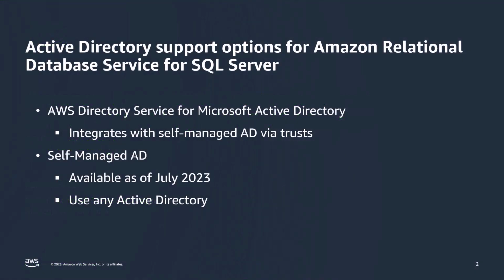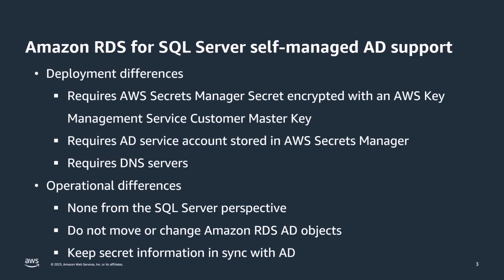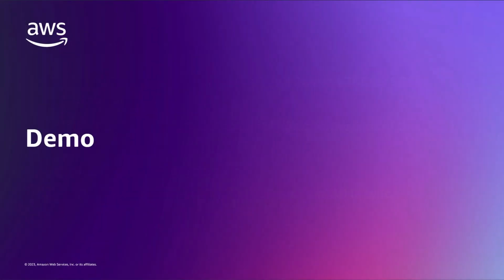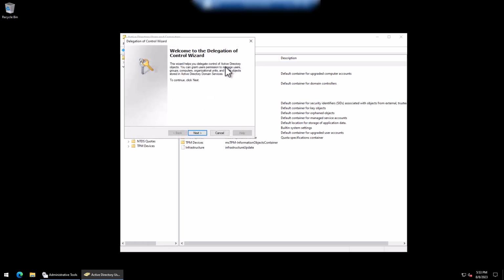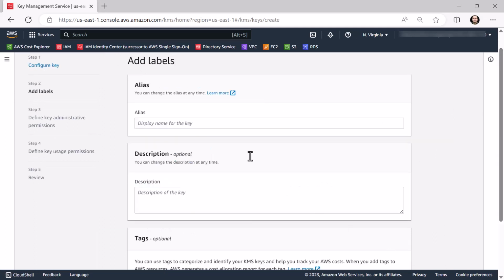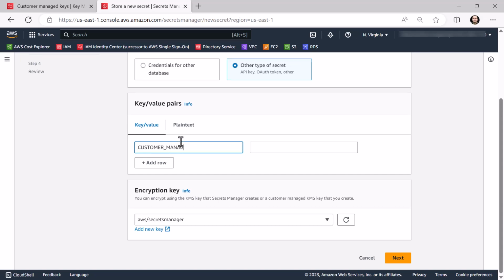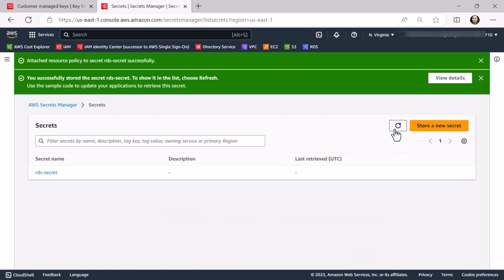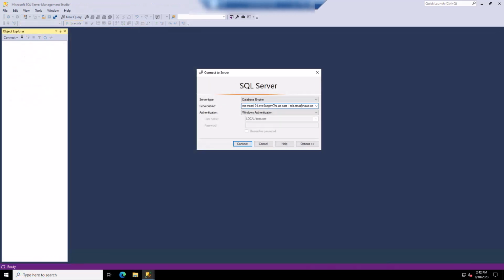Joining Amazon RDS for SQL Server Instances to self-managed Microsoft Active Directory (AD) domain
In this video we show you how you can  directly join RDS for SQL Server DB instances to the domains of self-managed Microsoft Active Directory (AD).